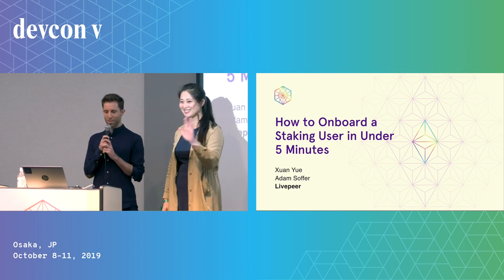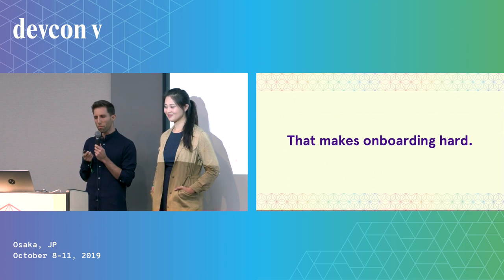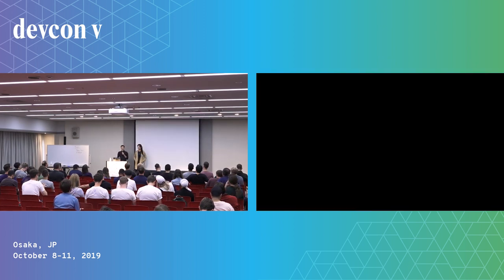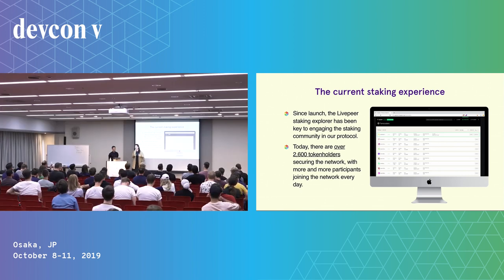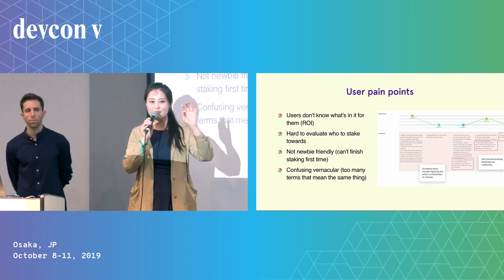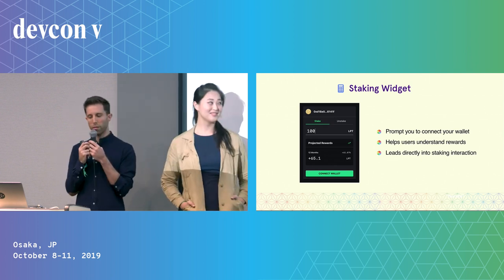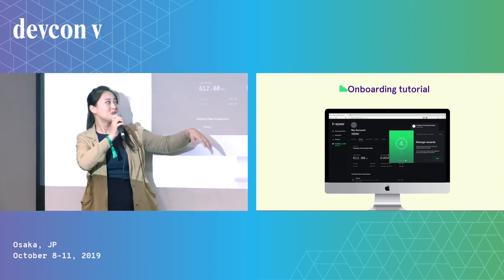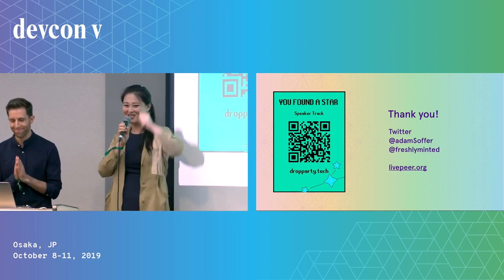How To Onboard A Staking User in Under 5 Minutes by Adam Soffer & Xuan Yue (Devcon5)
1) Staking problem overview
As dPOS becomes a popular design pattern, staking tokens is an activity that end users for dapps and protocols are increasingly exposed to in order to get the required network participation. Since user interfaces for dPoS is still quite new for most, we hope to help you with your own design research by sharing some of our challenges and learnings unique to designing dPoS staking applications.
At Livepeer, we employ a dPOS approach to ensure the quality and security of the video transcoding services that our platform provides. Past studies showed that it took from 30 minutes up to 3 days for new users to figure out how to stake. This led us to ask the question: how can we make the experience so intuitive that even new users can go from signing up with a wallet to staking token in under 5 minutes?
2) Research and design
A) We conducted 15 user interviews with current and new users and constructed a user journey of the current staking experience. B) Noting the pain points and feature requests from these initial talks, we then went on to do competitive analysis across 10 staking apps for prominent blockchain projects, taking inspiration from the best elements of each. C) Due to feedback about user confusion, while navigating our staking app, we asked users to card sort features on the current application to help us redesign information architecture. D) Lastly, we iteratively tested our redesign with clickable prototypes to create a brand new onboarding experience and a brand new staking platform.
3) Results
Our A/B test of the prototype showed a significant improvement in the amount of time it took for users to go from signing up to staking token. 60+% participants were able to complete the new staking prototype in under 5 minutes*!
*Given that the user has already installed a wallet and have acquired Livepeer token.

Speaker(s): Adam Soffer, Xuan Yue
Skill level: Beginner
Track: UX & Design